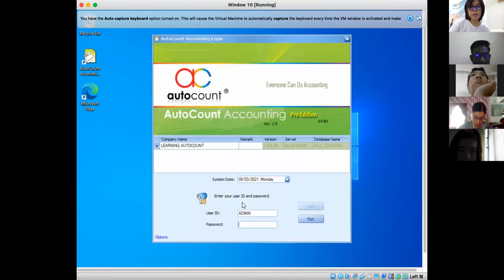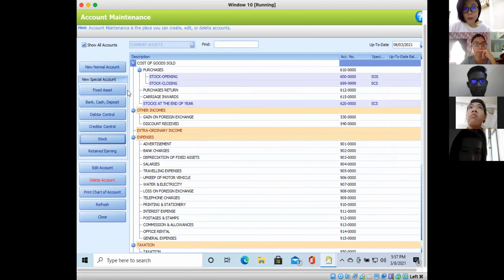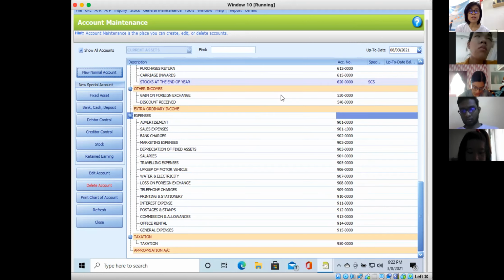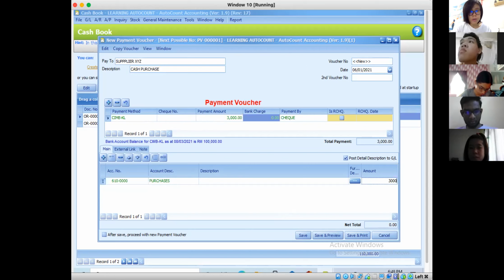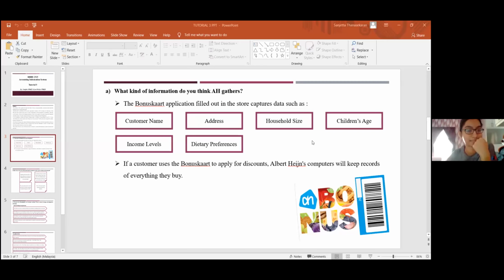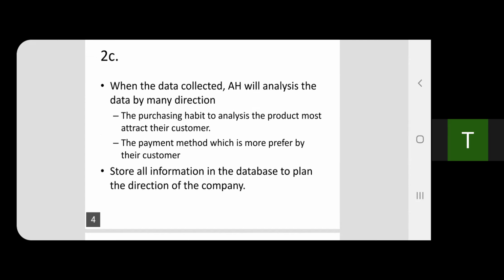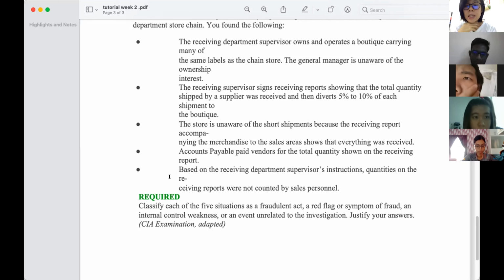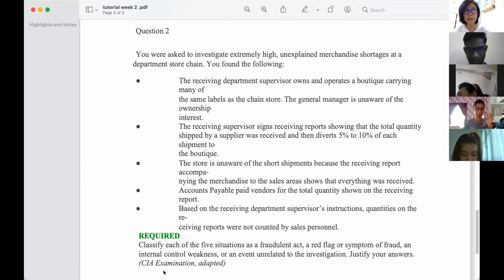Accounting Information System-BBBIS2323- Lecture & tutorial 5